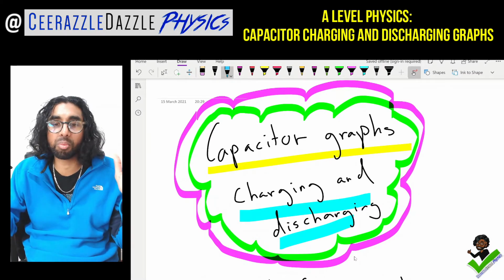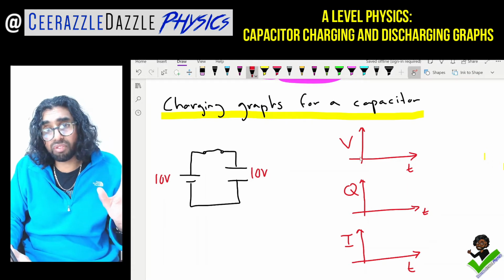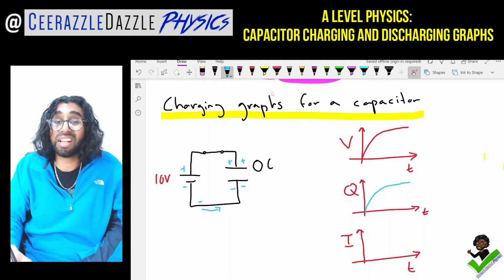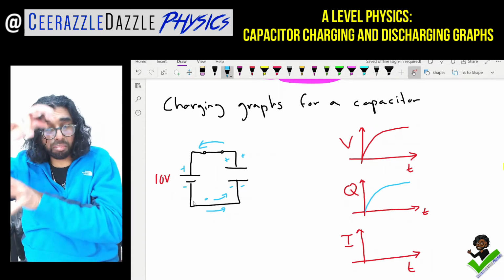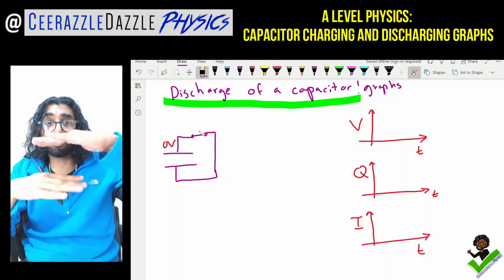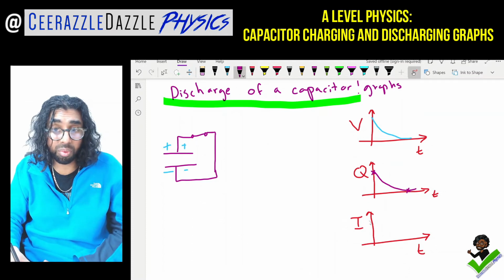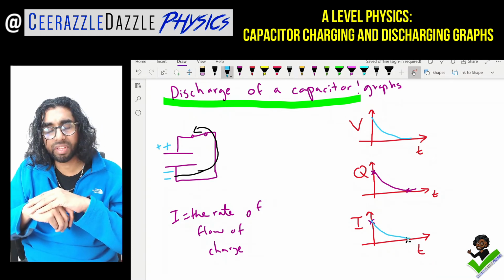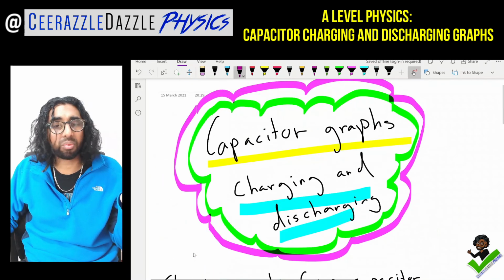A Level Physics A-A*- Capacitor graphs for charging and discharing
Lesson Title: Capacitor Charging and Discharging graphs
Lesson Objectives: To be able to draw Voltage-time, Charge-time and Current-time graphs for a capacitor charging and discharing

Description: In this lesson I explain what the graphs for voltage-time, charge-time and current-time graphs look like for a capacitor undergoing charging and discharginging. Don't simply memorise the graphs, think about what is actually going on in terms of charge and the movement of charge. Careful with the current graph as a lot of students struggle accepting that they are both the same for both processes

Regards